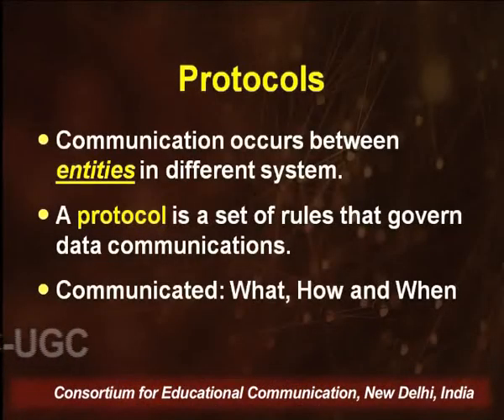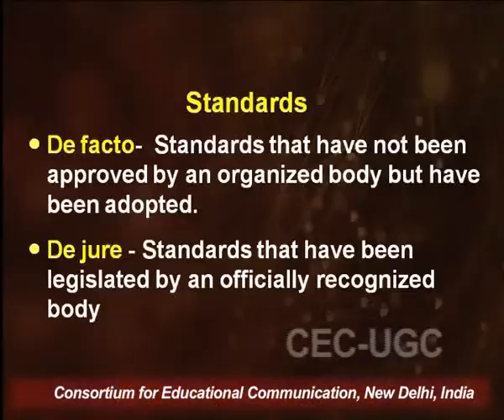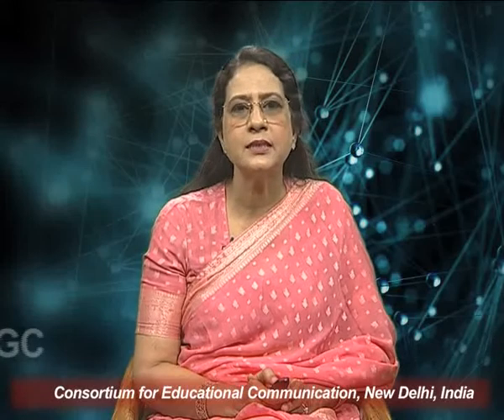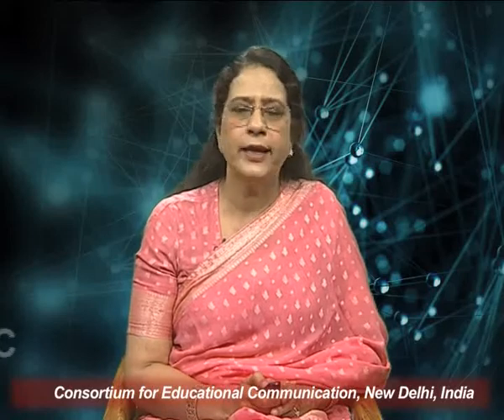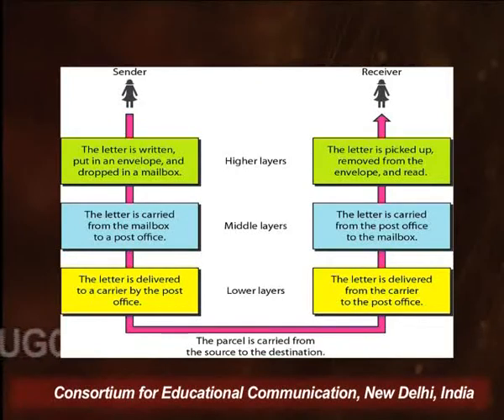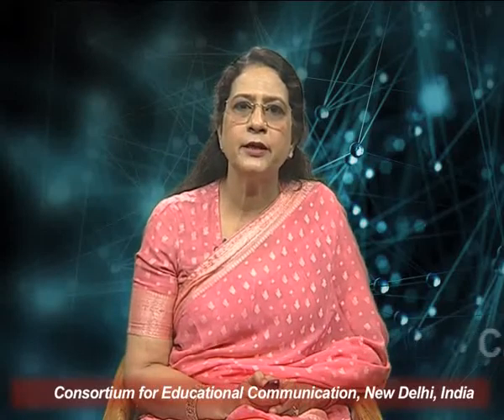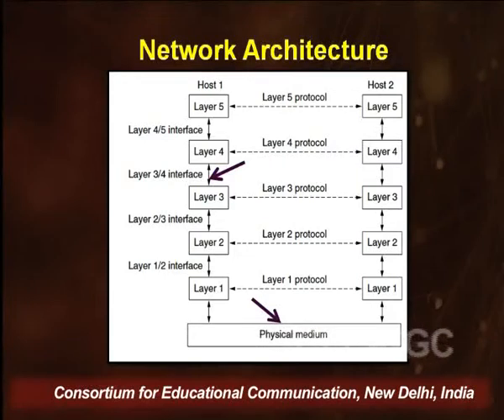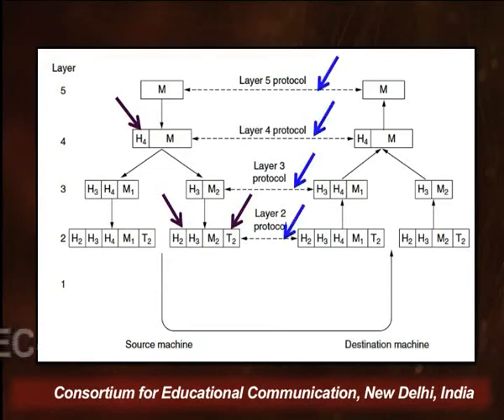Reference Models : ISO-OSI &TCP/IP - An Overview - I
This Lecture talks about Reference Models  : ISO-OSI &TCP/IP - An Overview - I